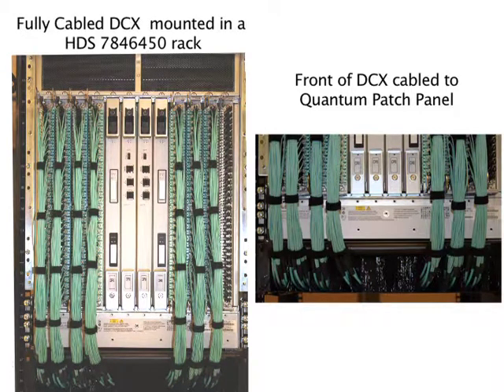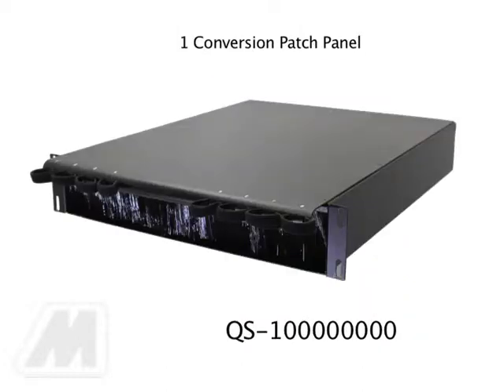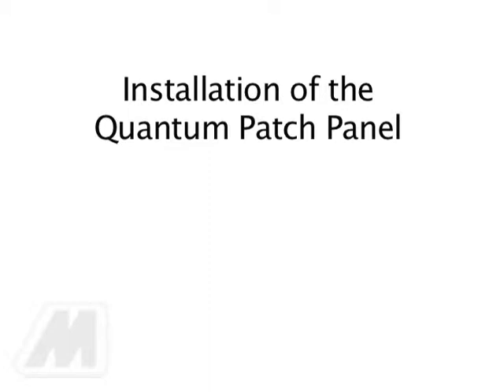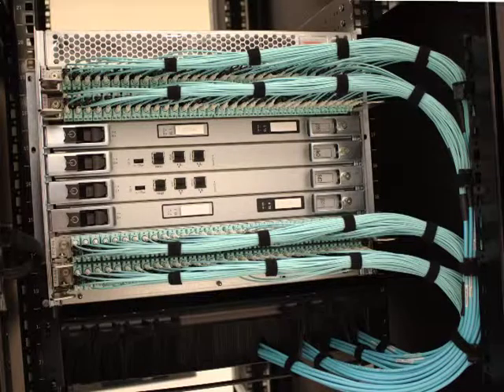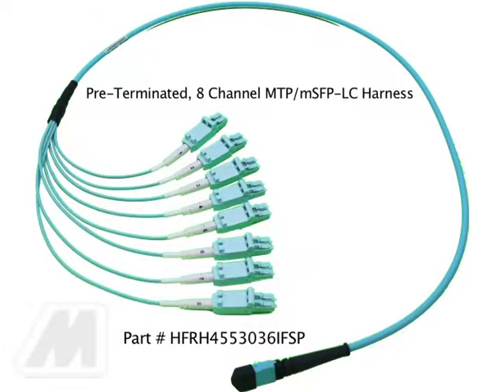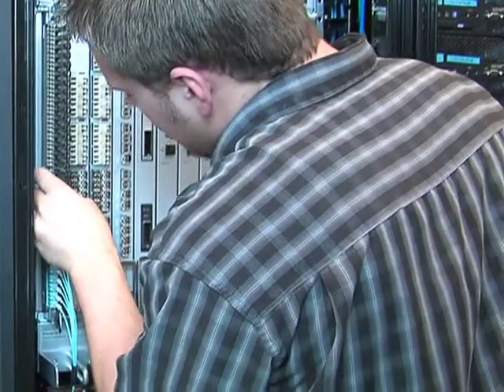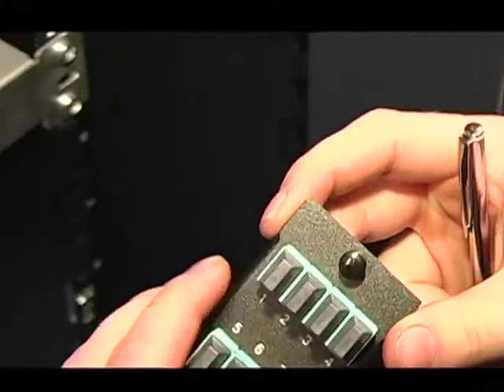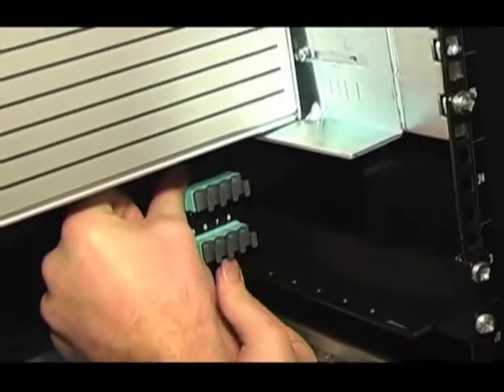CTi Installation Video